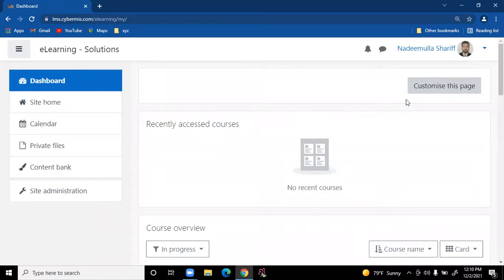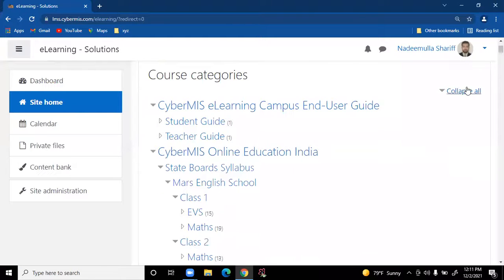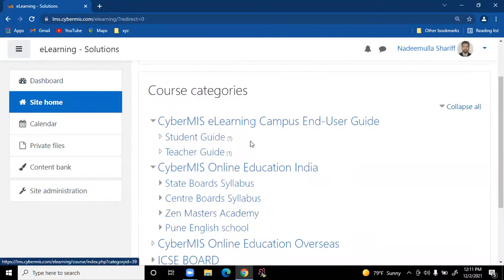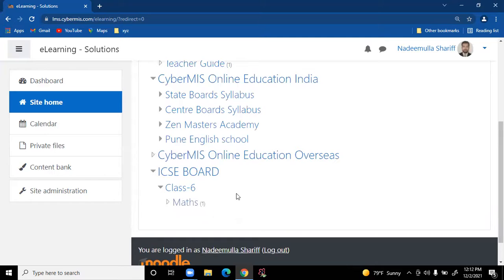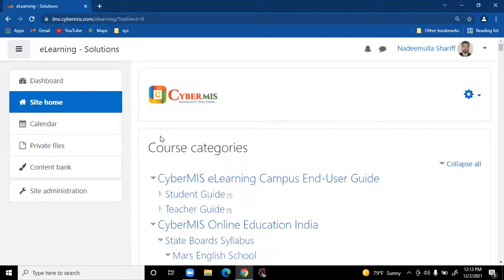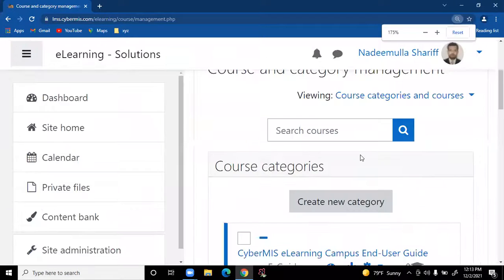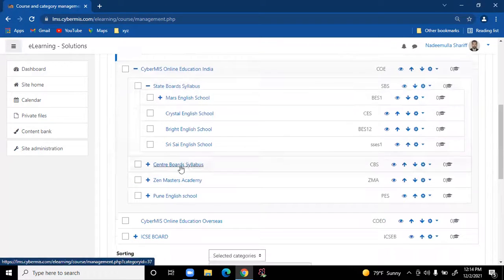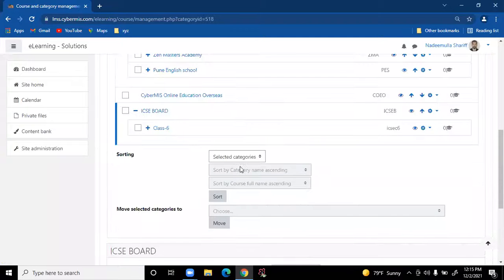eLearning Campus for Teachers to Create Category, Course & Activities - Part 2